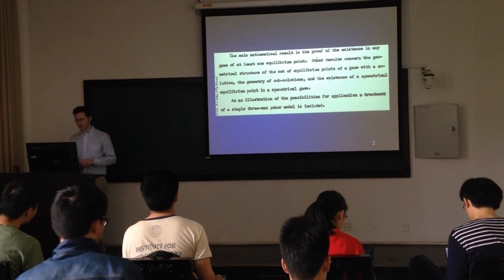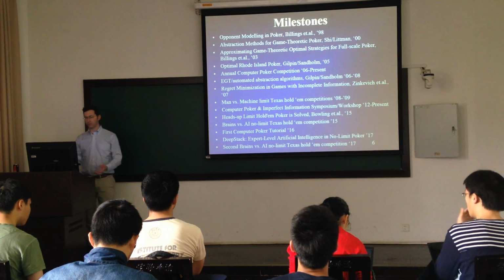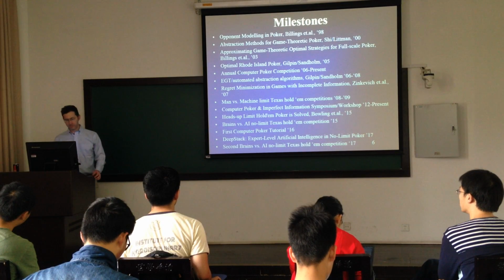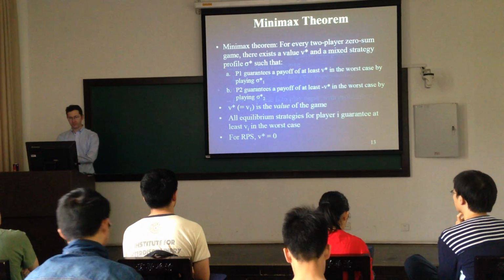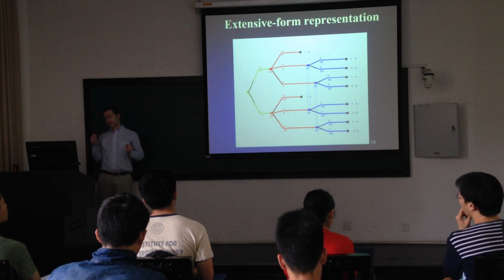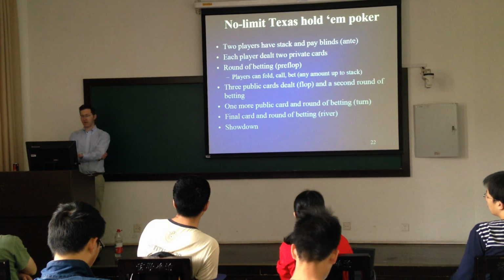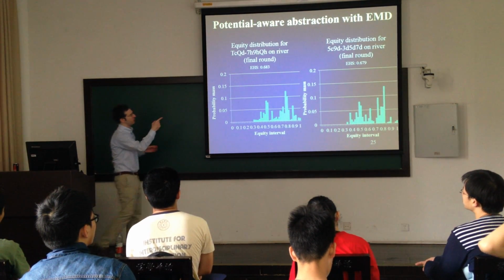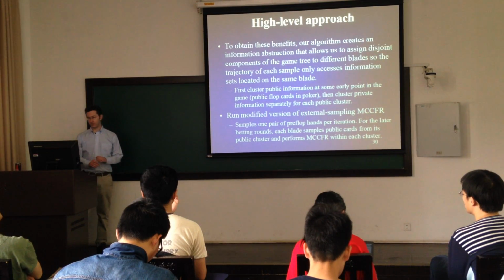Lecture of Sam Ganzfried 1